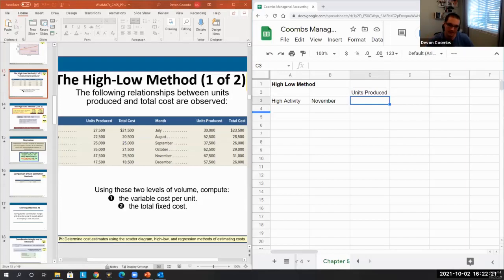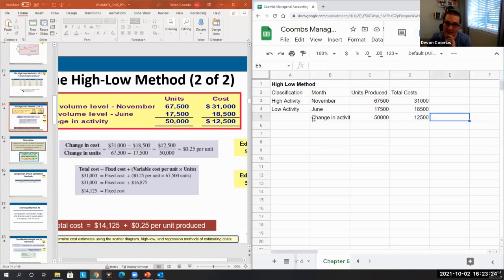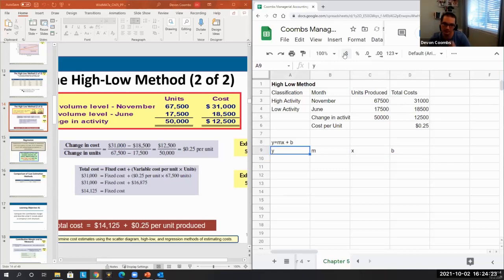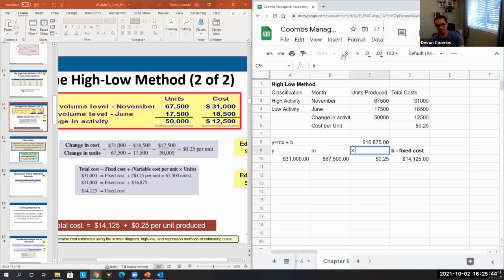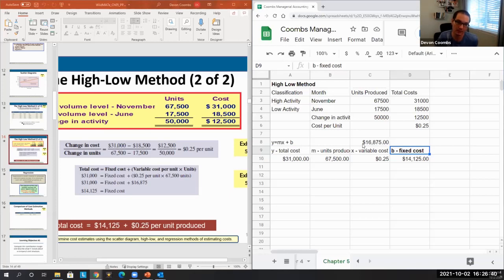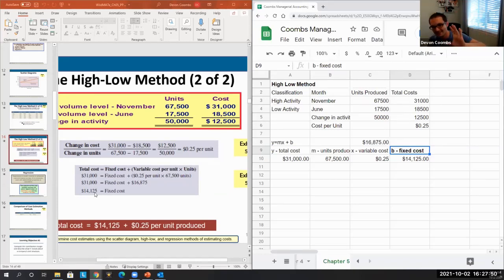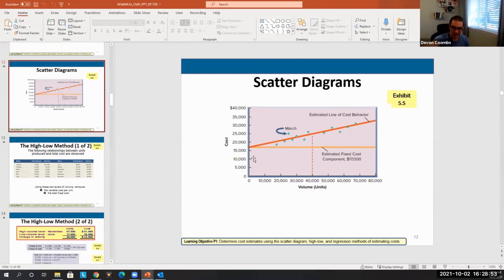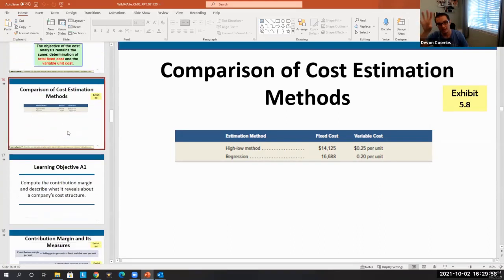Google Sheets High Low Method for Fixed and Variable Costs - Managerial Accounting